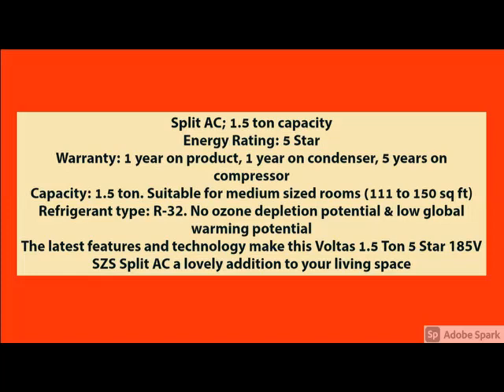New Voltas 1.5 Ton 5 Star Inverter Split AC (Copper 185VSZS White)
Voltas 1.5 Ton 5 Star Inverter Split AC (Copper 185VSZS White)...